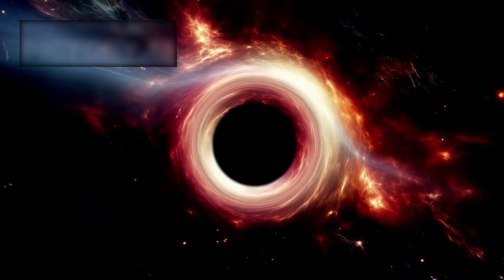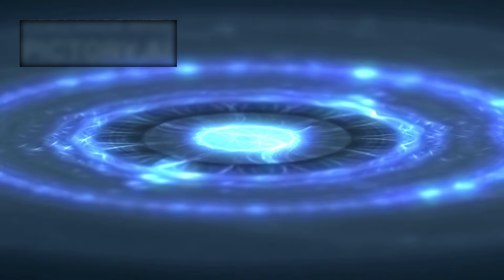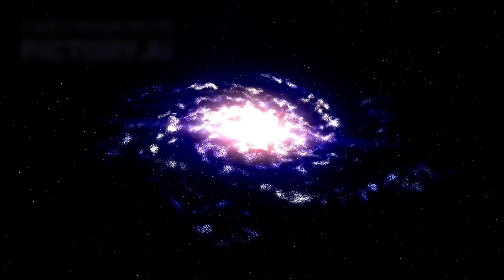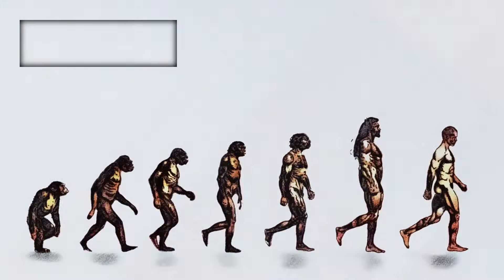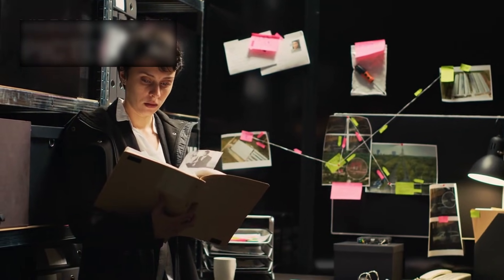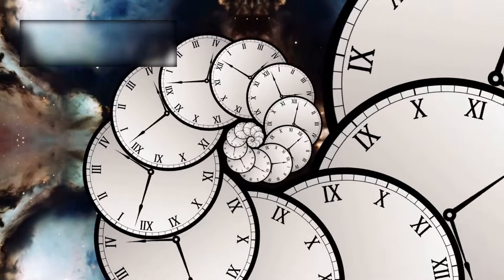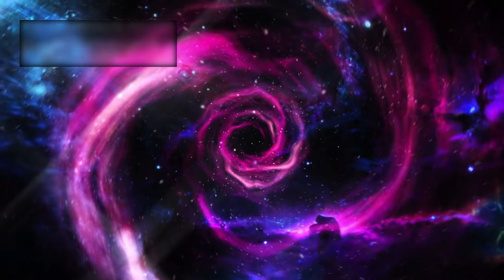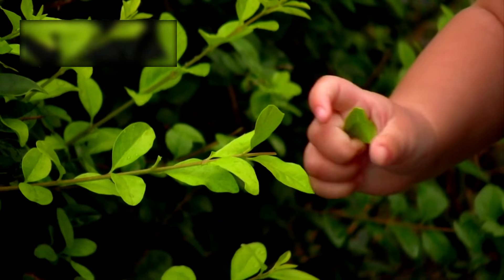Michio Kaku Breaks Silence About James Webb's Shocking New Image